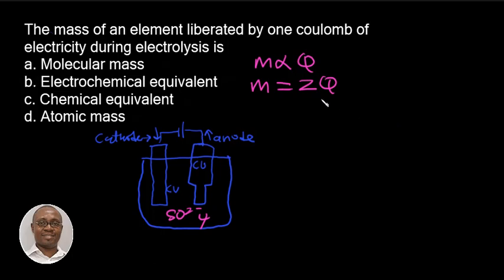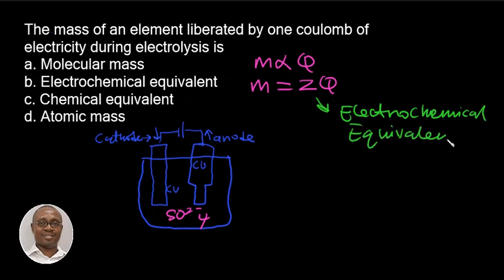31 Faraday's Law of Electrolysis JAMB PHYSICS 2017 pAST Questions and Answers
31 Faraday's Law of Electrolysis JAMB PHYSICS 2017 pAST Questions and Answers
The mass of an element liberated by one coulomb of electricity during electrolysis is
A. Molecular mass
B. Electrochemical equivalent
C. Chemical equivalent
D. Atomic mass